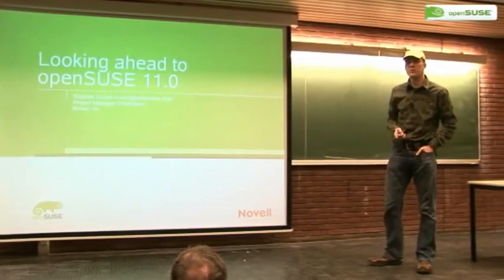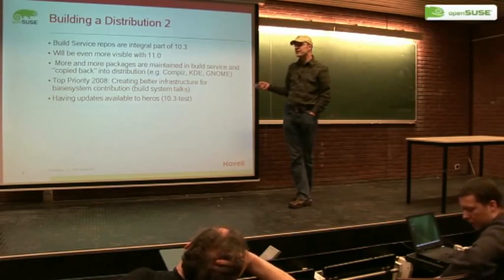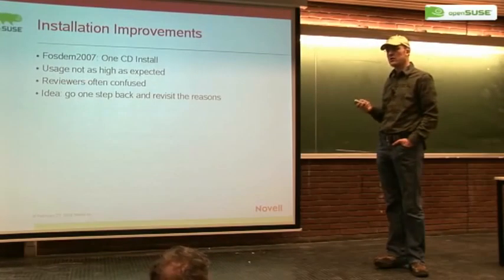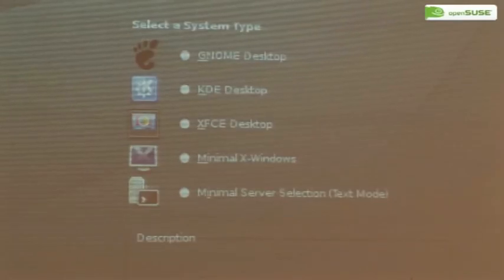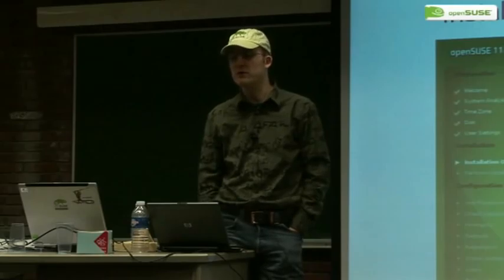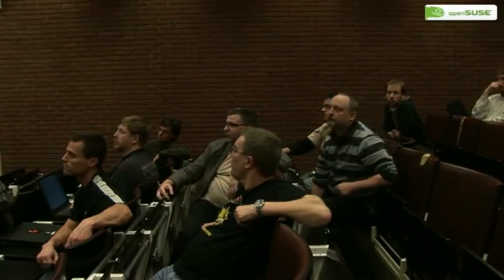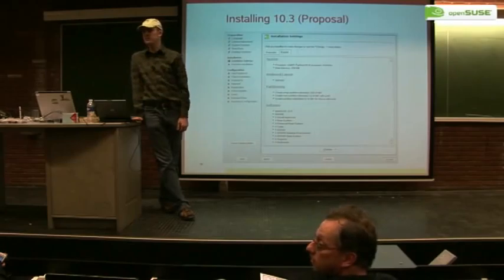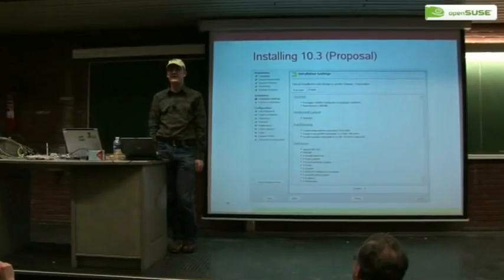fosdem08_day1_02_coolo